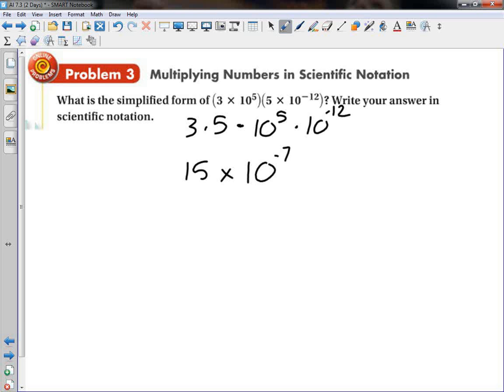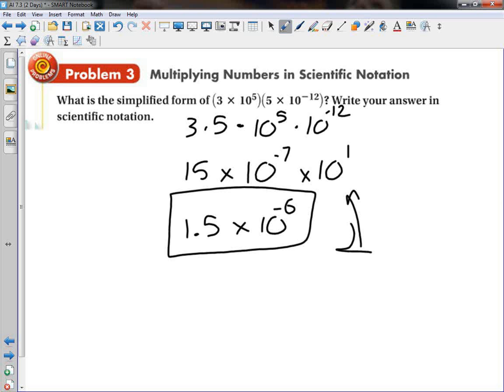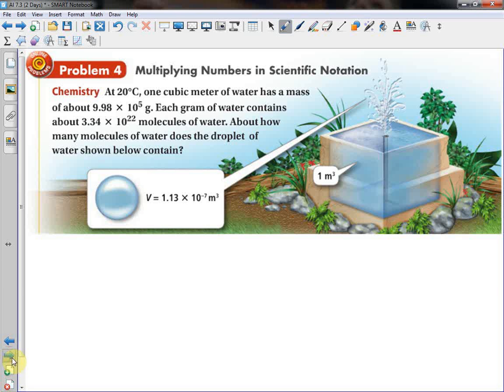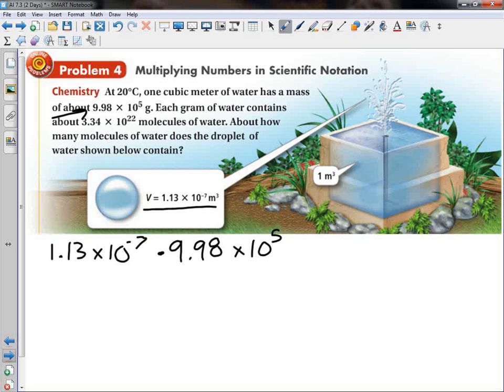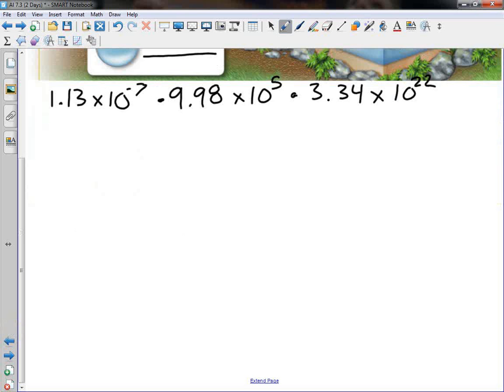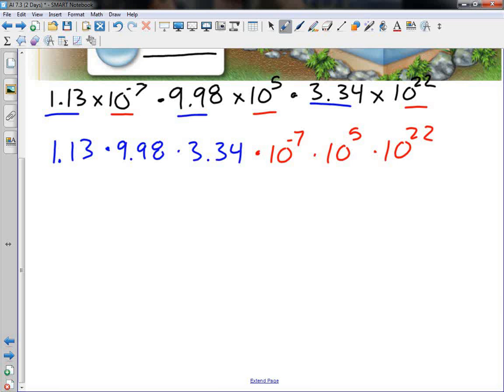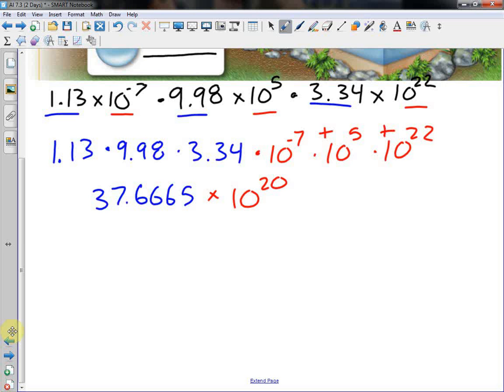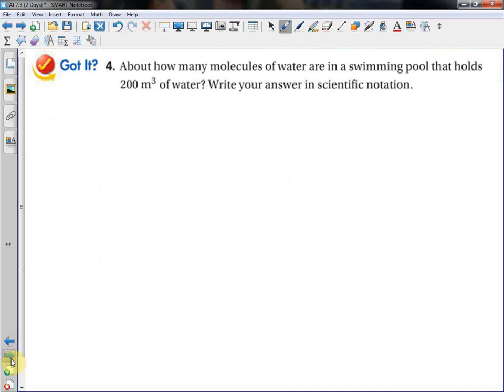Al 7 3 Day 2 of 2